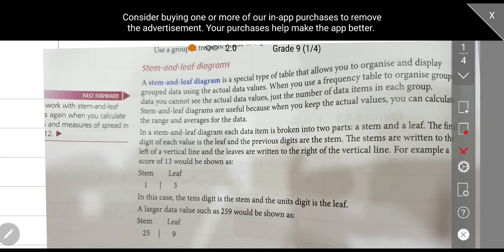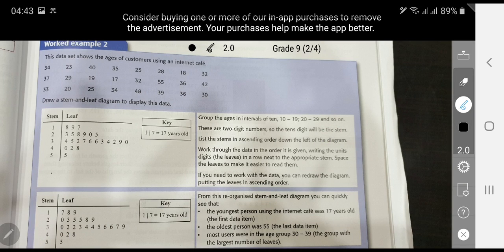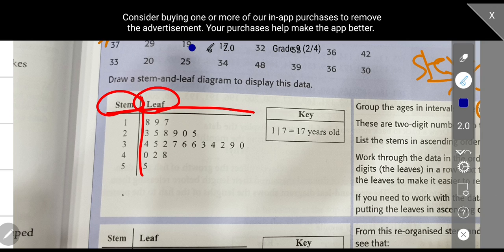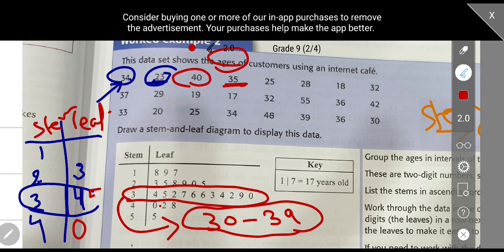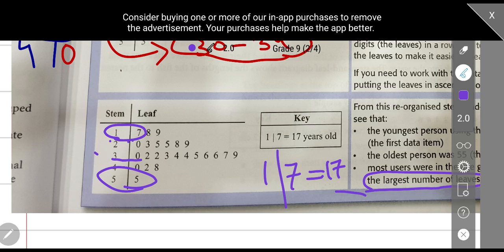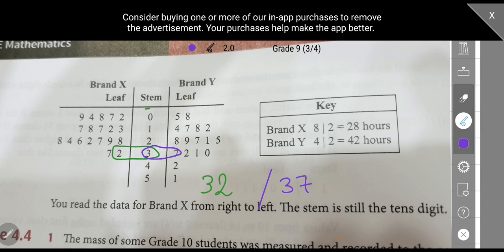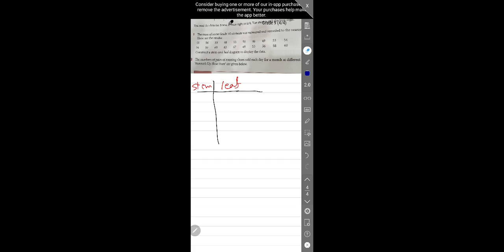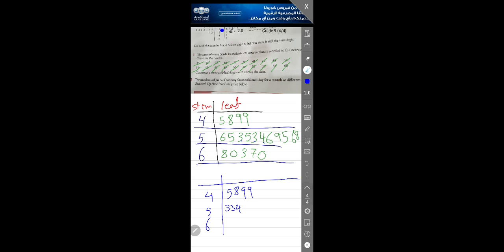Chapter 4: Stem and leaf diagram 9th grade